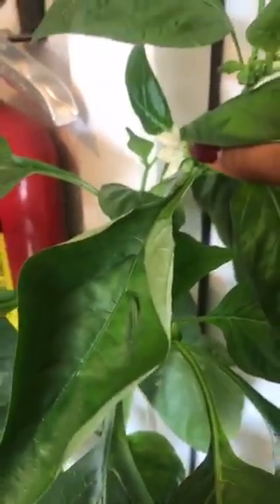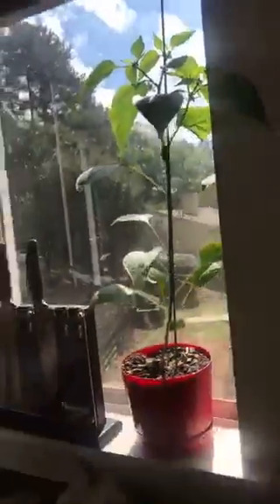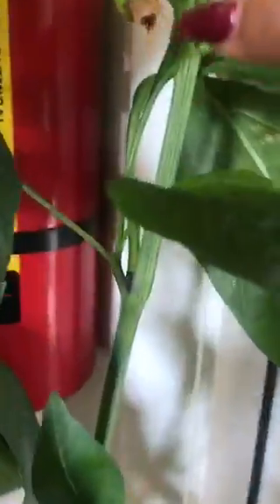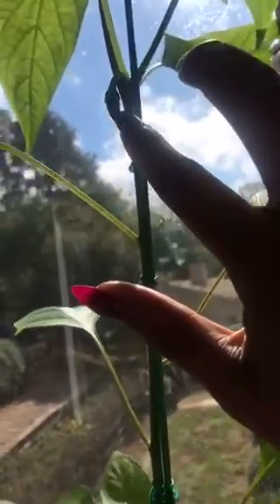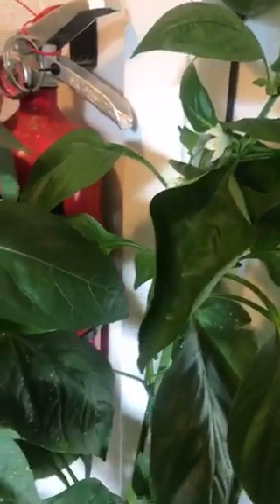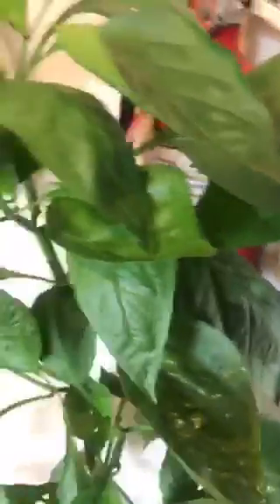Green Pepper Plant Update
Zyykirrah shows the final stage of her green pepper plants after bringing them indoors due to bad weather in Raleigh NC.
These are heirloom plants meaning the seeds came from an actual green pepper.